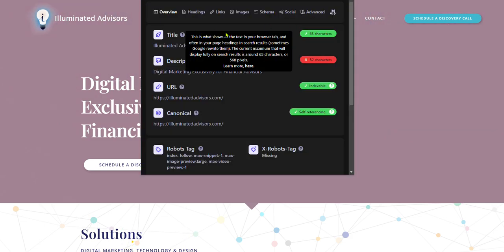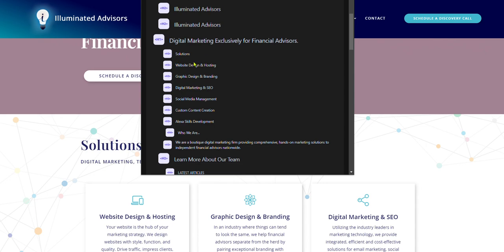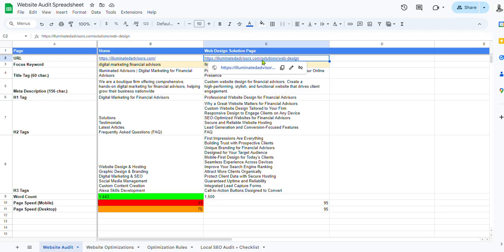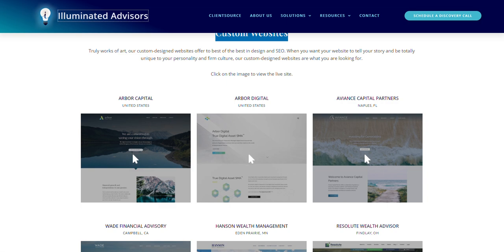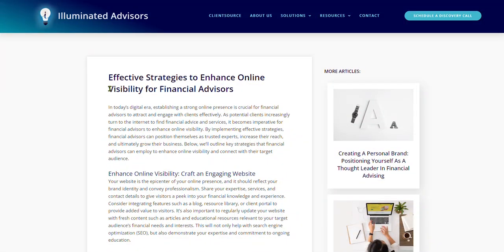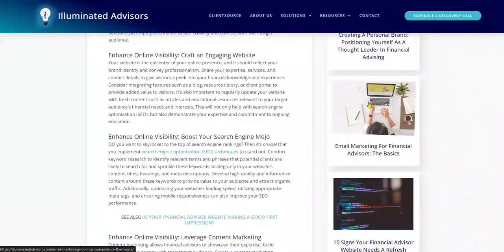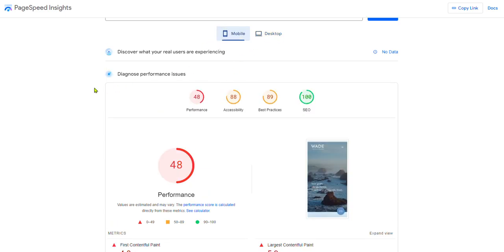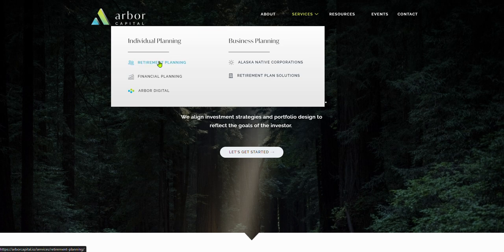Illuminated Advisors Onpage SEO Audit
In this video, I do a quick on-page SEO audit for IlluminatedAdvisors.com.

I cover essential elements such as restructuring the site layout (including the homepage, main service pages, and child pages), improving page speed, optimizing URL structures, enhancing blog layouts, incorporating FAQs, and more.

Let's boost the site for better performance and search engine rankings!